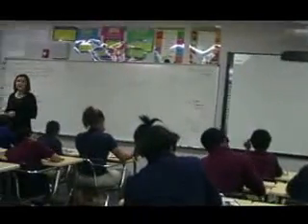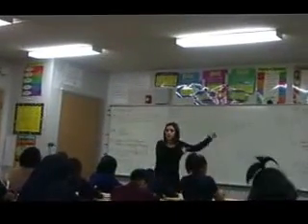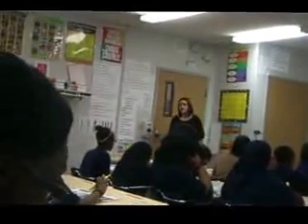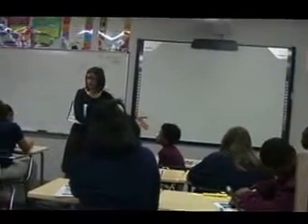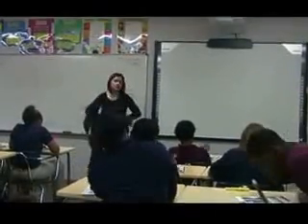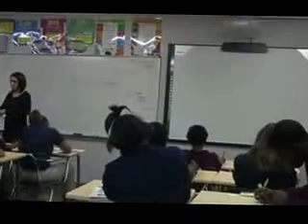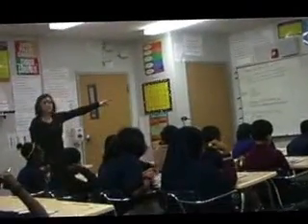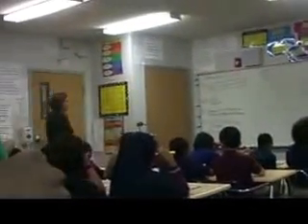4_12_2013_part4